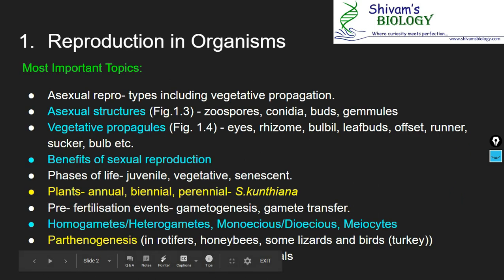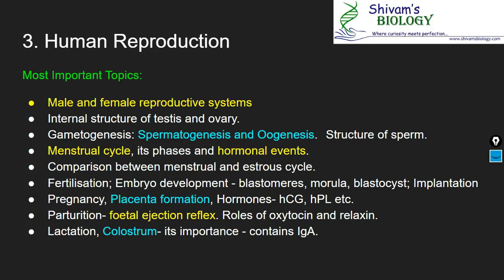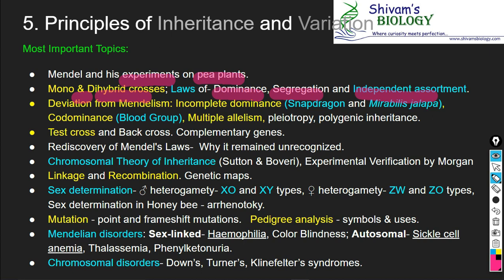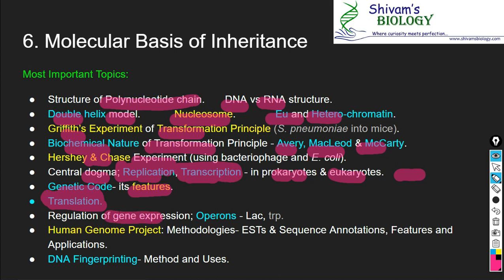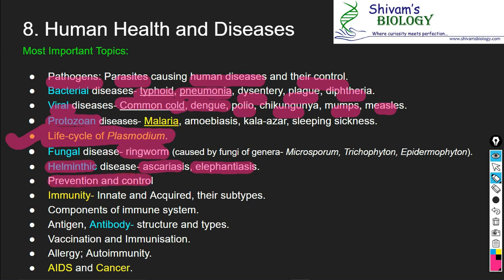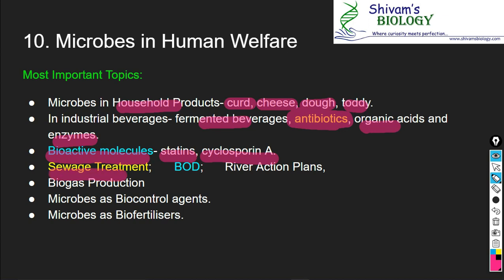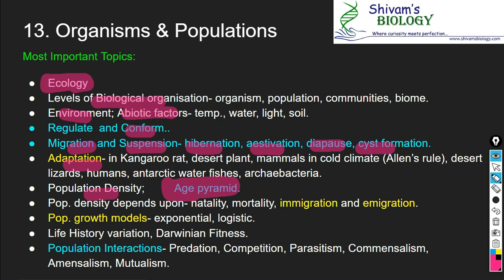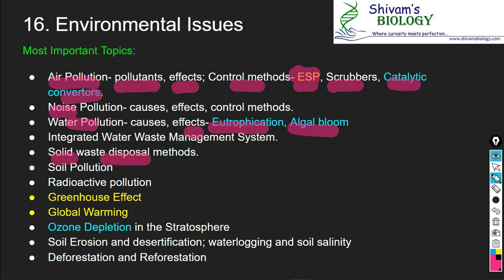Most IMPORTANT Topics of Biology for 12th Board Exam and NEET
"Do or Die" Topics in Biology, specially for 12th Board Exam and NEET, discussed by Shivam sir.
Every year, most of the questions are asked from these topics only.
Must use this video as a check-list during your revision. It will surely help you score the maximum.